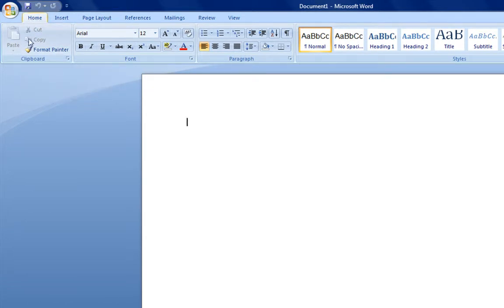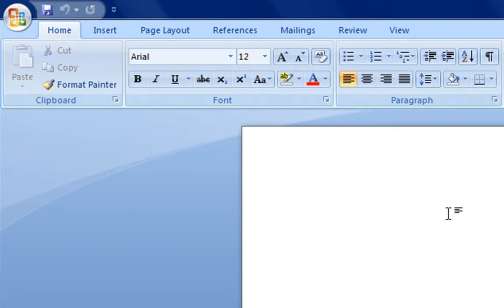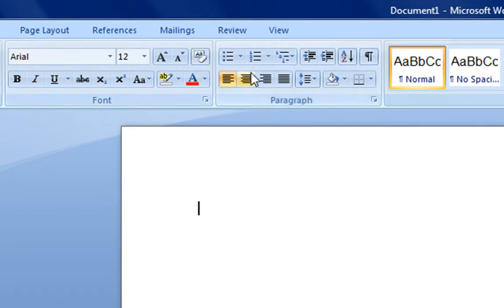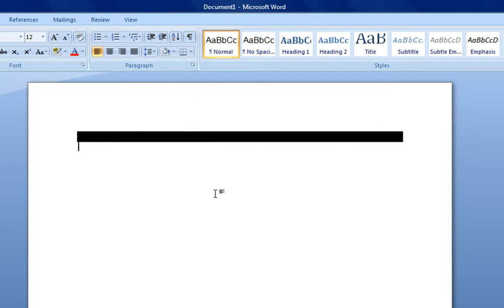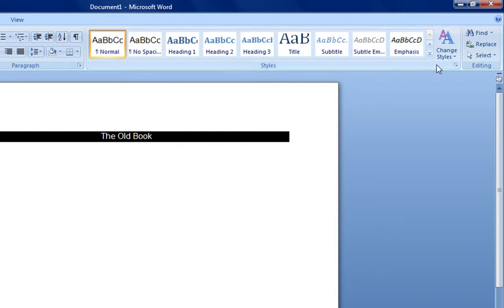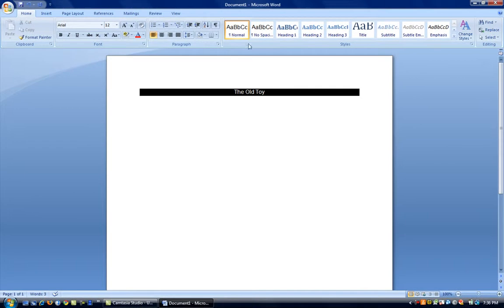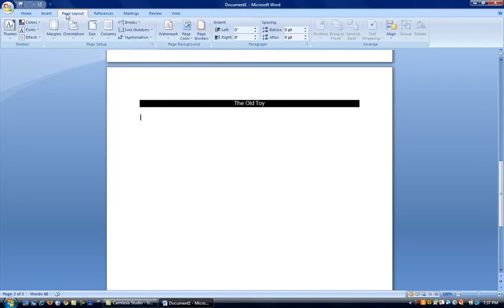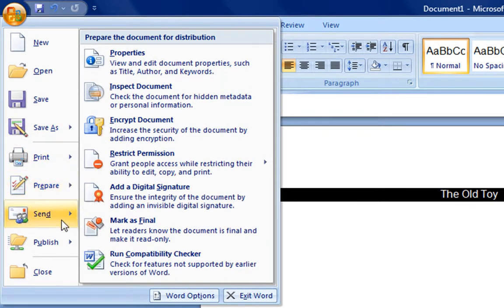Episode 030 Getting To Know Microsoft Word 2007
In this video, we get to know Microsoft Word 2007.